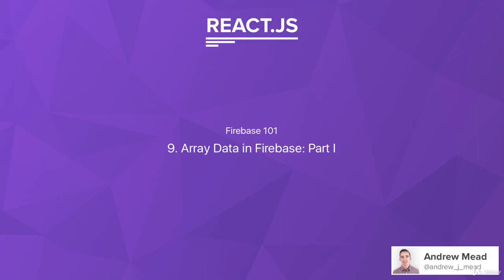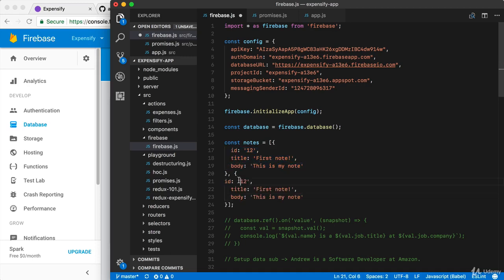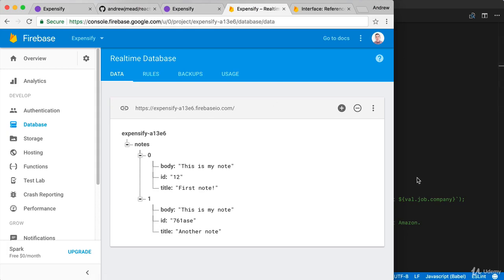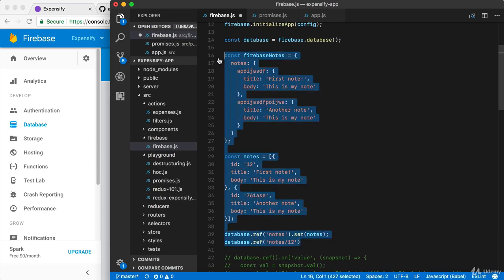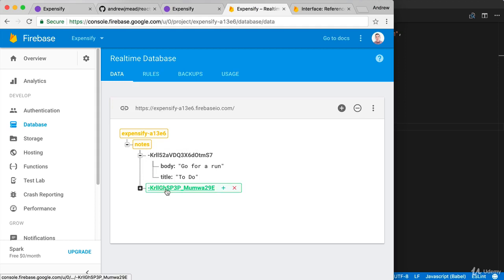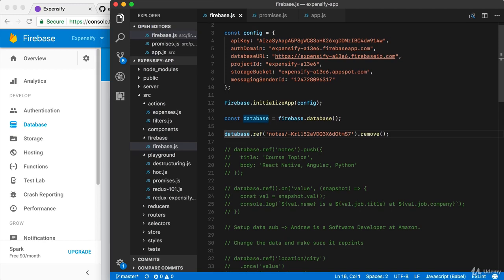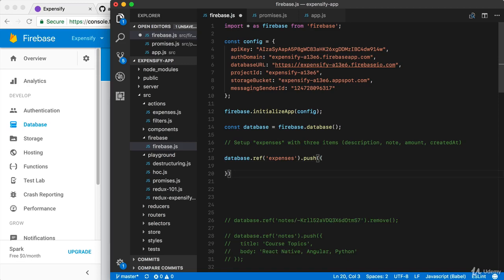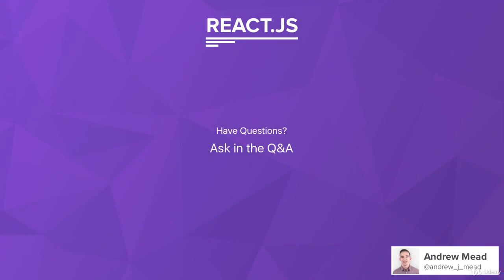149 Array Data in Firebase Part I